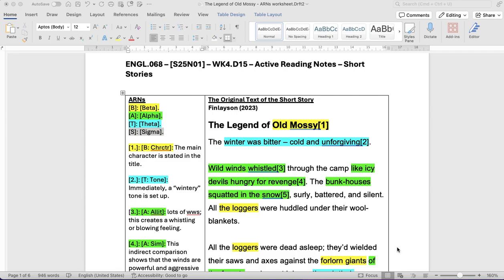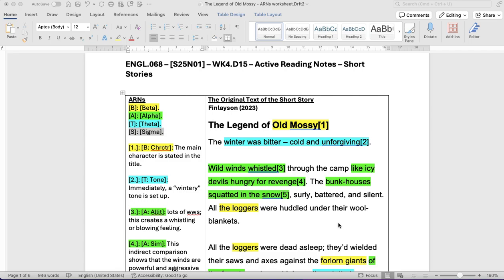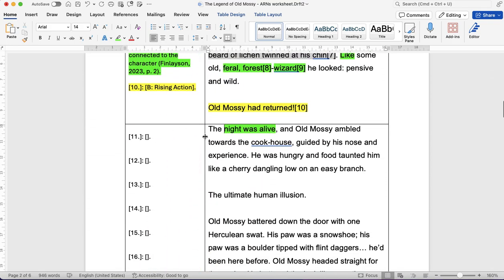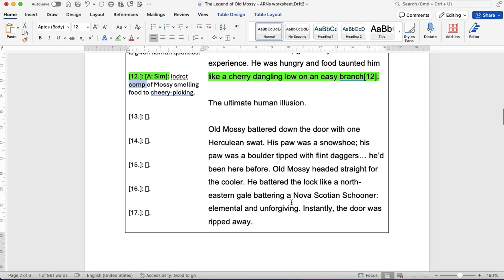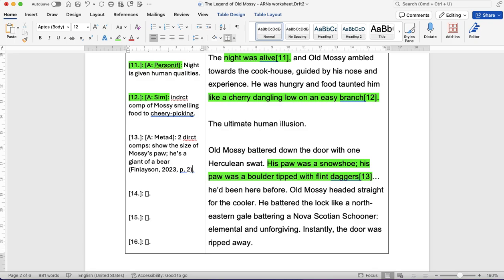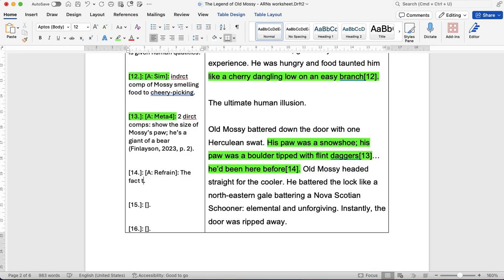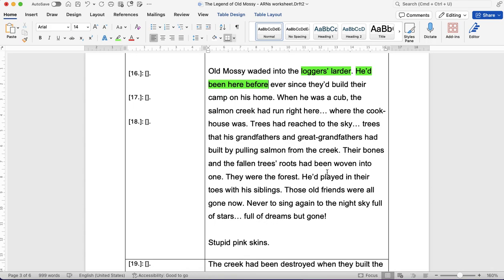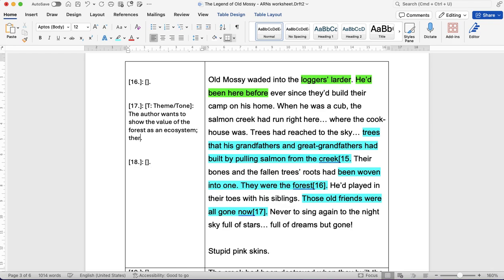BATS Analysis Demo 4 Old Mossy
The lesson shows correct Active Reading Notes using our BATS framework.